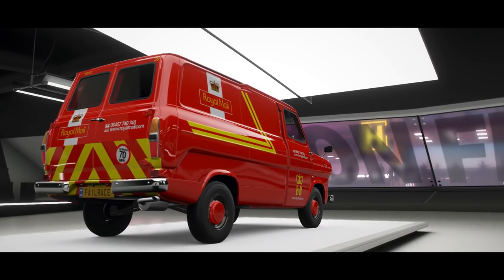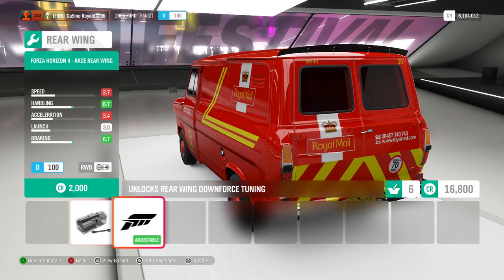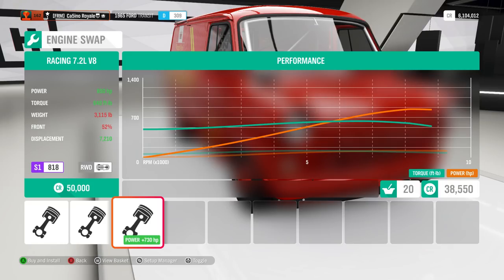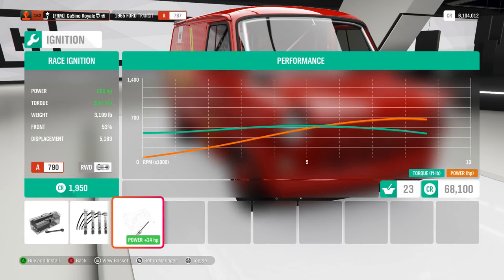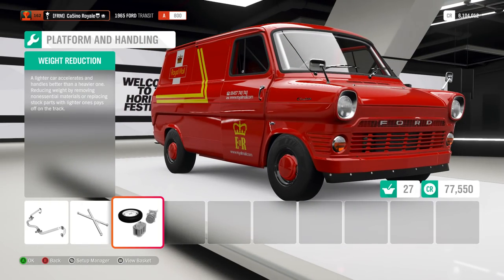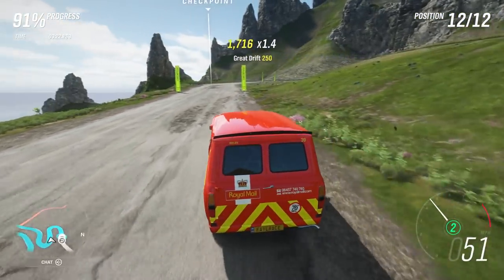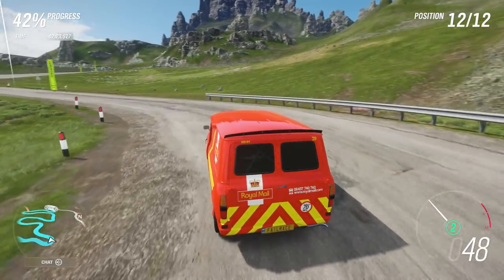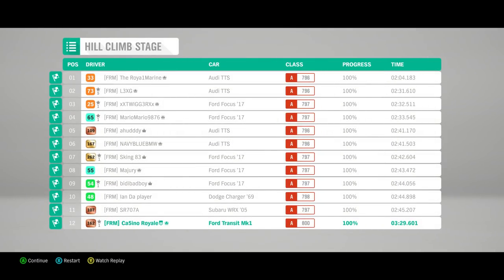Forza Horizon 4 - Hill Climb Build - Classic Ford Transit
A classic Ford Transit is not the typical choice for hill climbs, but how fast can this V8 powered version go on Forza Horizon 4.